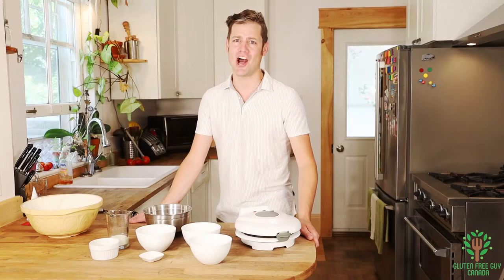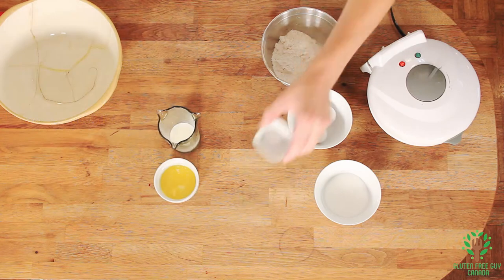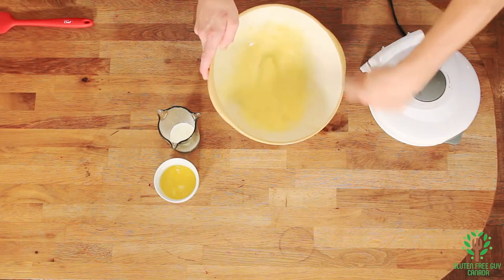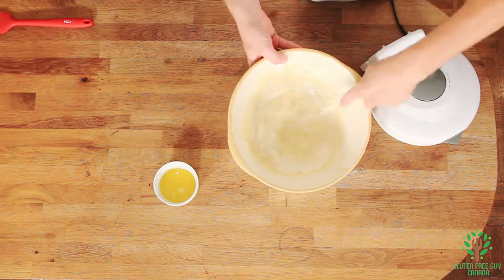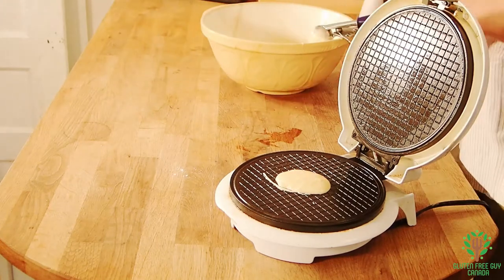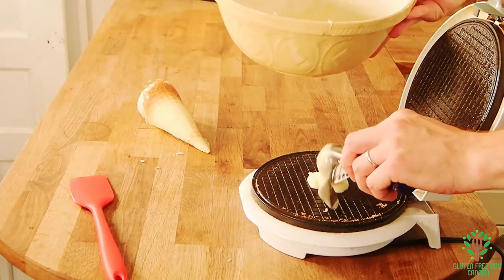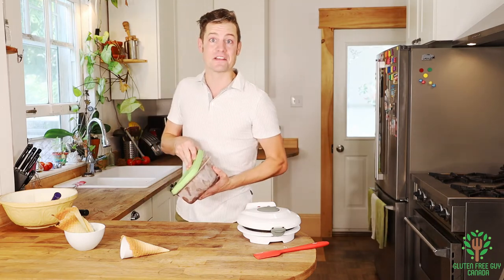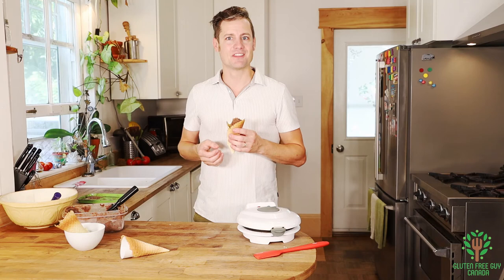Gluten Free Waffle Cones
Bite into these yummy and easy to make waffle cones using Frankie's All Purpose Flour blend.

Recipe:
2/3 cup Frankie’s All Purpose Flour
¼ tsp salt
2 eggs
½ cup white sugar
4 tbsp (½ stick) butter, melted
¼ cup milk